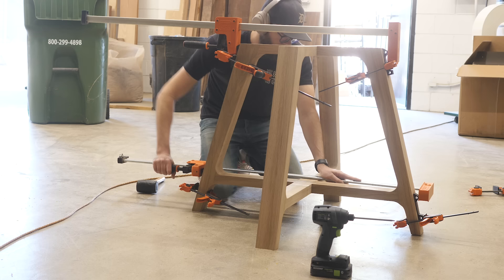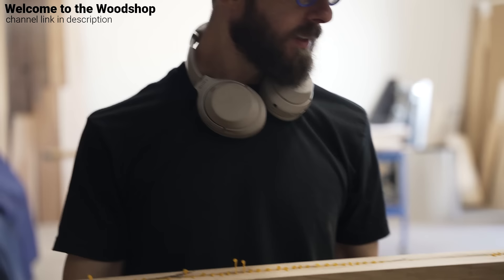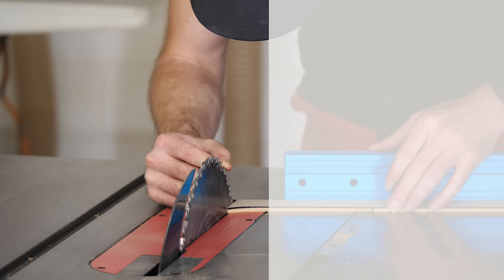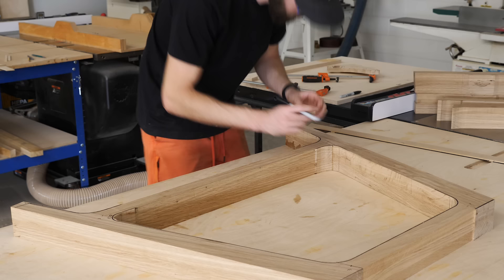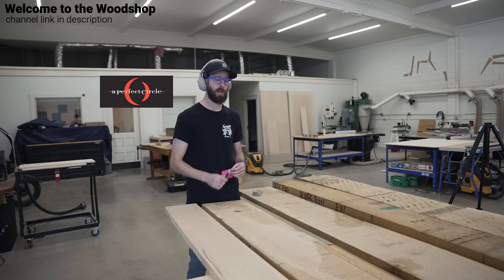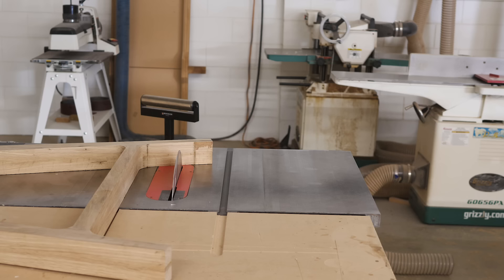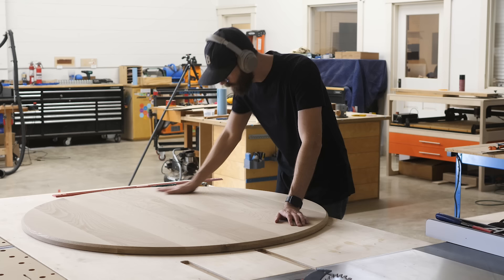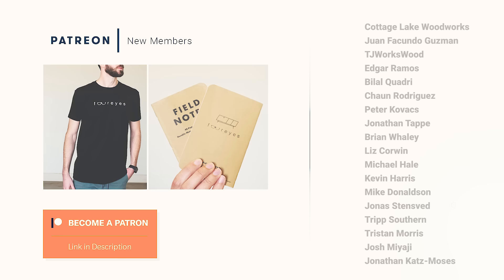48" Round Table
This table will have plans available! The plans include multiple chapters of long format videos covering everything you'll need to build this piece. The plans also come with detailed dimensional drawings, templates and more! And, from now until it releases, we're doing a pre-sale for $20 off. Once it releases the price will go to normal and stay there.

The table itself is a 48" round dining table made of White Oak. I built this version at 28.5" high, but in the plans we'll cover how to make this standard height version as well as a taller "counter height" version.

MUSIC
Piano Music by Ryo Sonoda